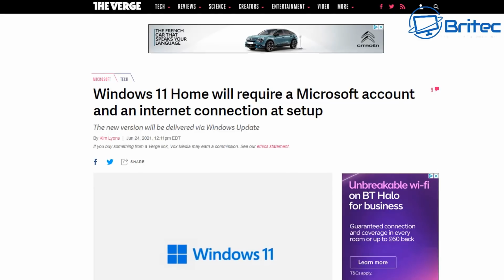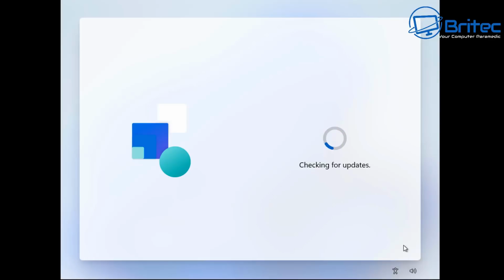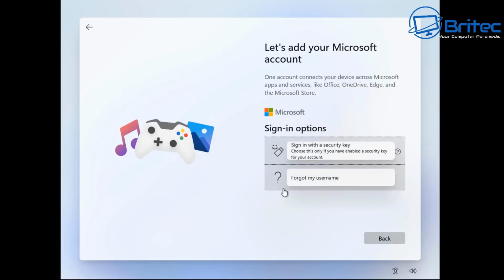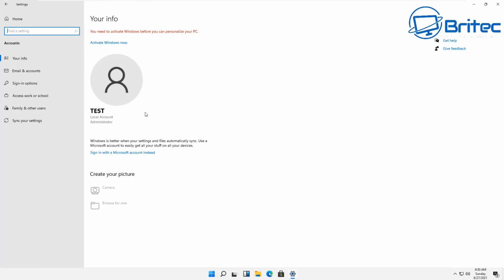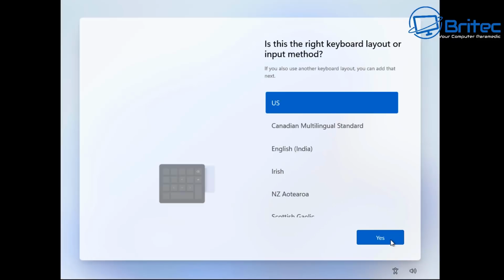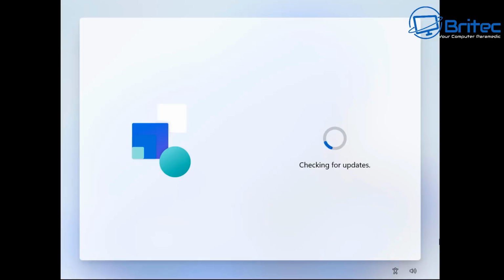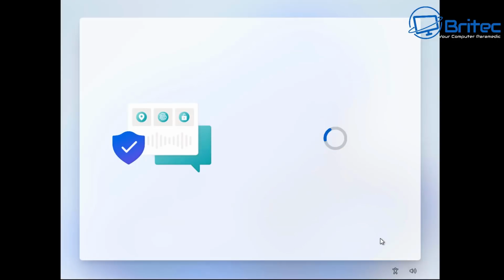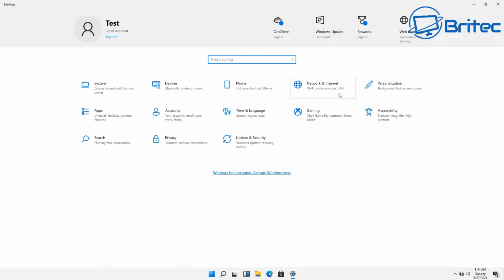Do You Need A Microsoft Account For Windows 11 Home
I have seen a lot of article claiming Windows 11 Home will require a Microsoft account and an internet connection to set up. The version I am testing on is Windows 11 home dev version, so things could change in the final release, but I very much doubt Microsoft with force people into Microsoft Account and stop them installing Windows 11 if they don't have internet connection, it just don't make sense.